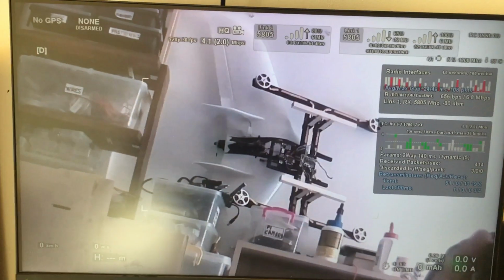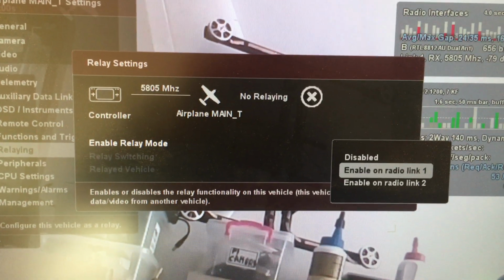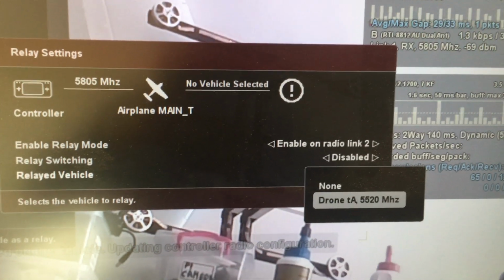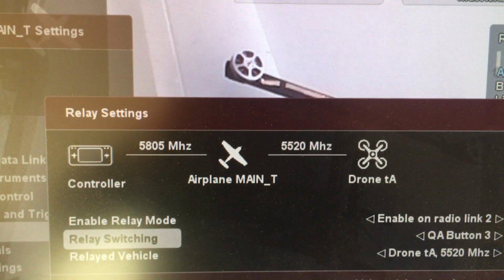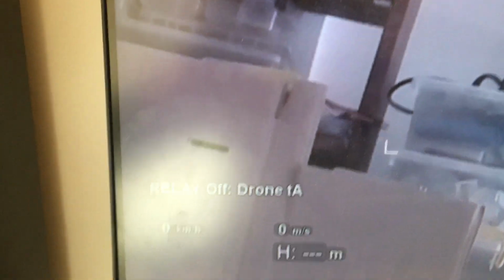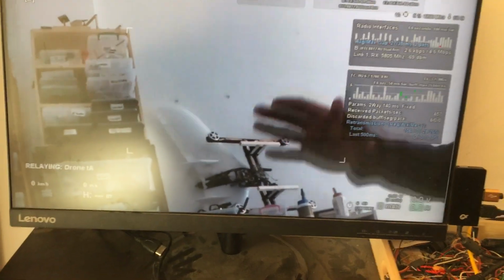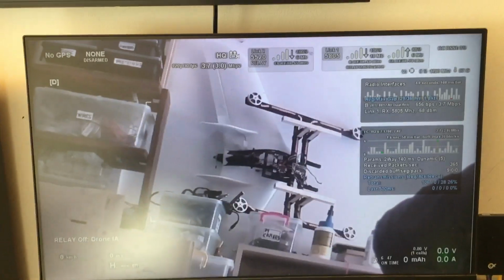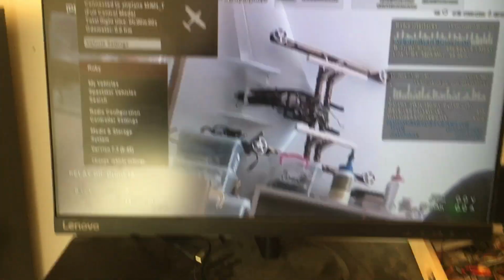First demo showing relaying live video FPV feed between multiple drones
The first demo showing relaying live video FPV feed between multiple drones using Ruby system.
All is standard configuration, no custom settings needed. Built in in Ruby.